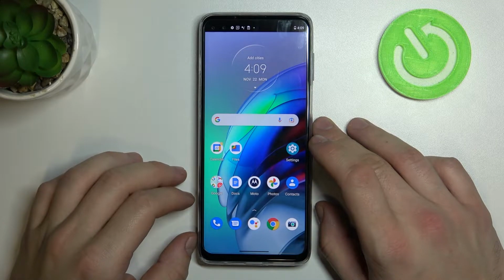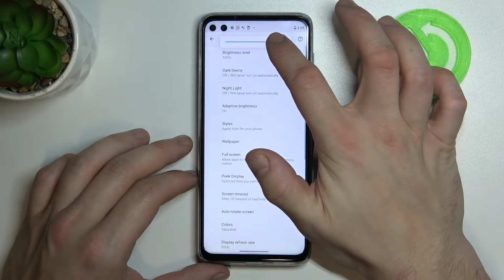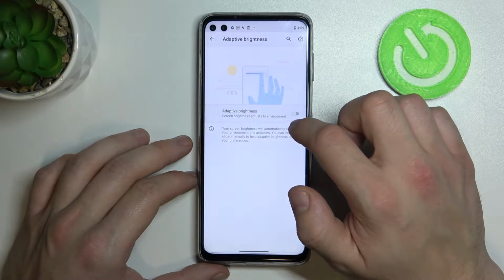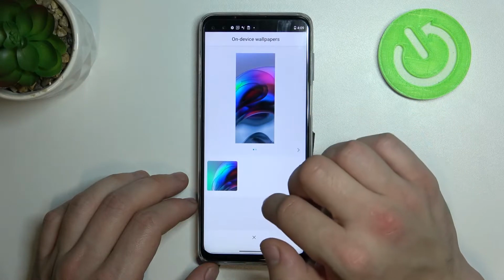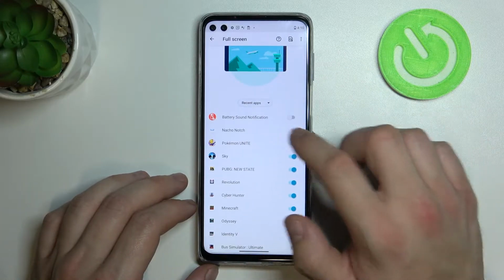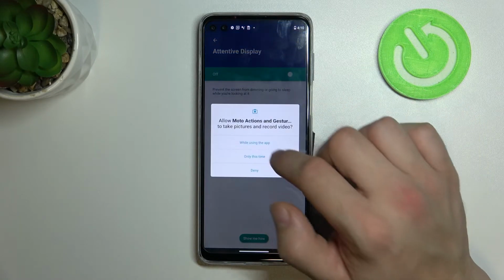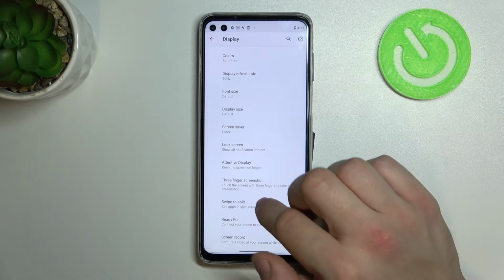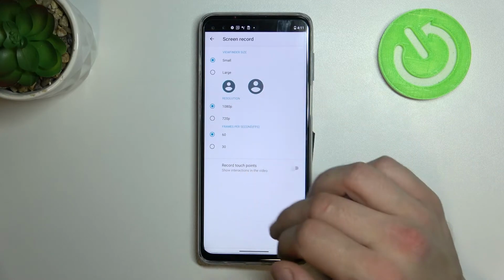How to Access Display Settings in Motorola Moto G100 - Operate all Display Options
If you wish to know how to Access Display Settings in Motorola Moto G100 and then take control over all of them, then we are here to help. Our expert recorded this short guide and showed you exactly how to Operate all Display Options and pick Sleep Time, Adaptive Brightness, and much more like Text Size. So, just look up and let this video answers all your questions. Let’s get started!